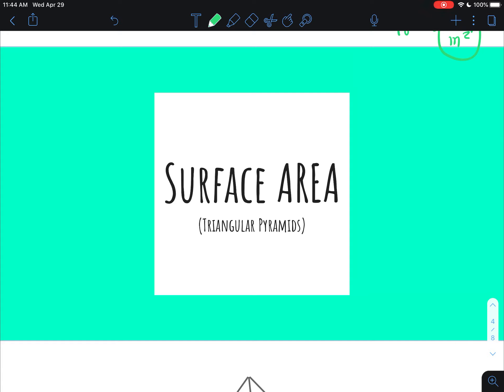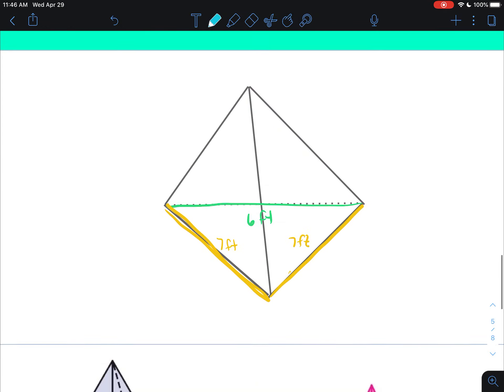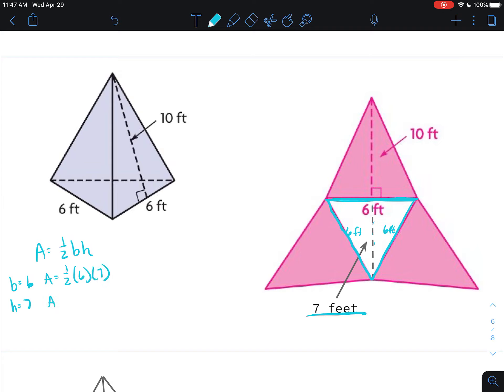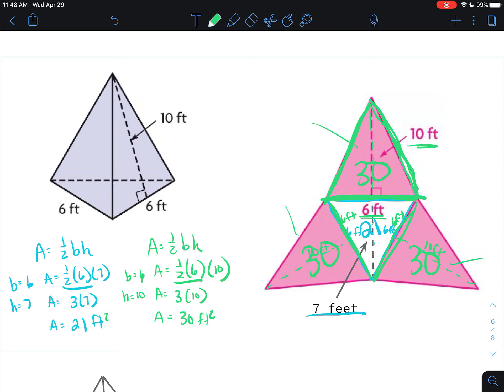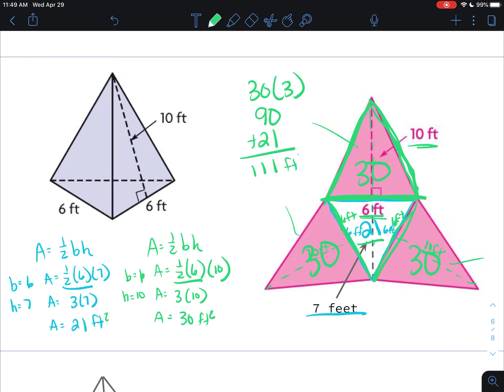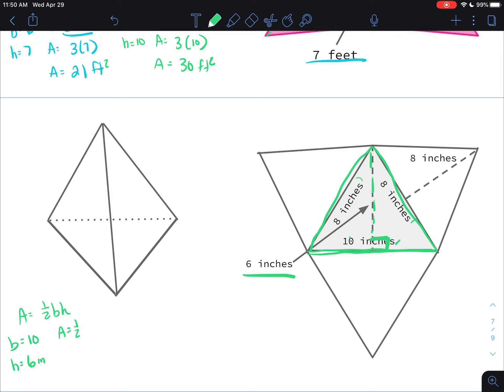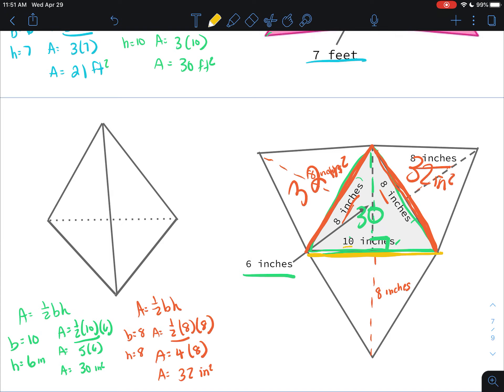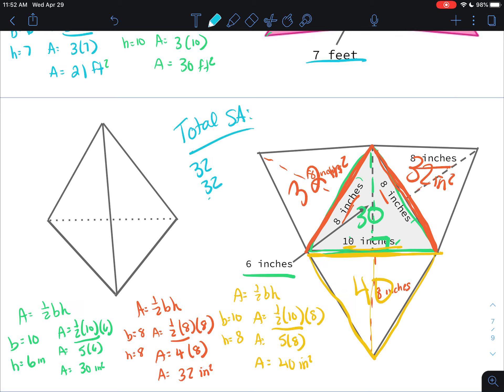Surface Area of Triangular Pyramids